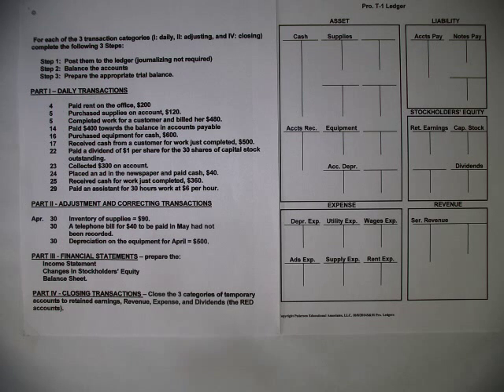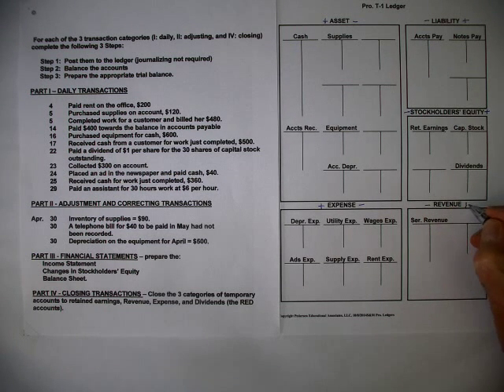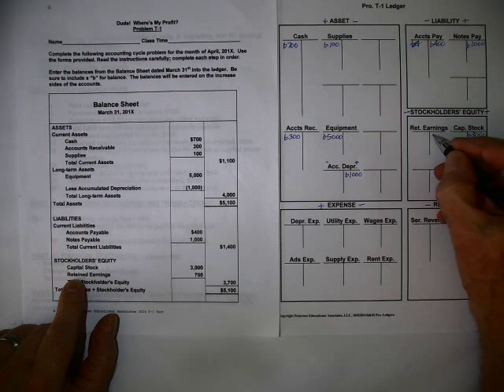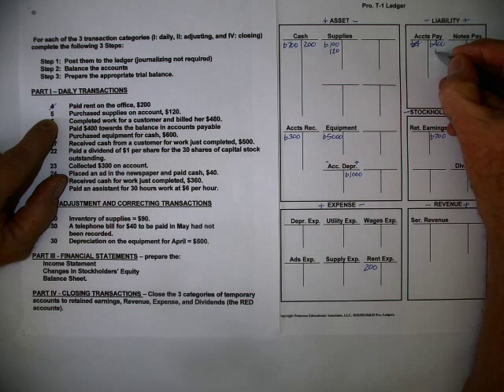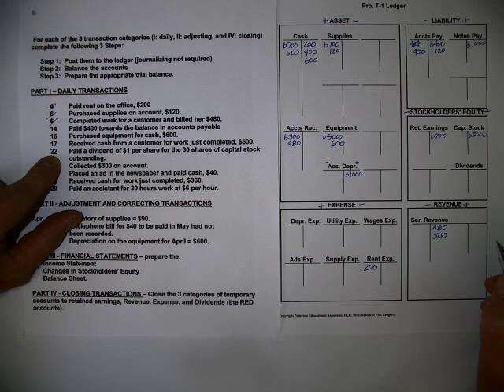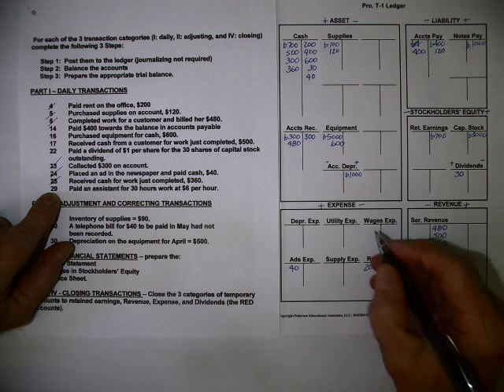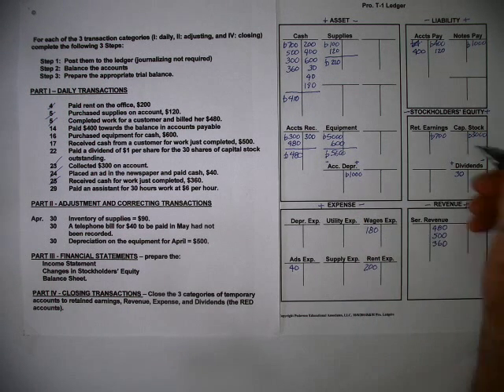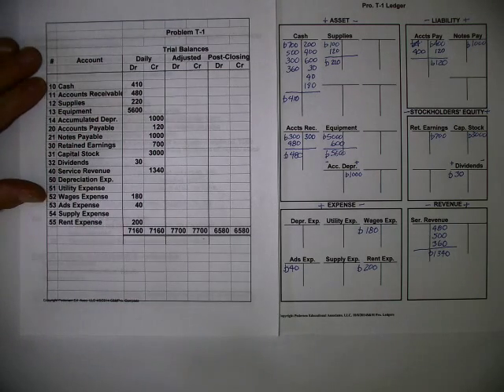The Accounting Cycle: Part I Accounting Cycle Tutorial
Part I Accounting Cycle Tutorial.  This tutorial is the first  of 4 tutorials that take the viewer through the complete accounting cycle process from recording transactions to closing the accounts.   In this tutorial, the daily transductions are entered into the ledger and the accounts balanced.  These balances then are transferred to the trial balance page to verify debits equal credits.